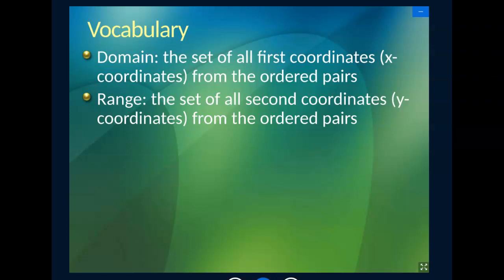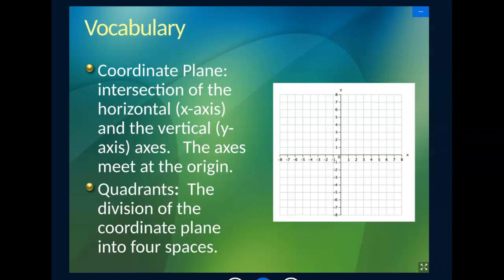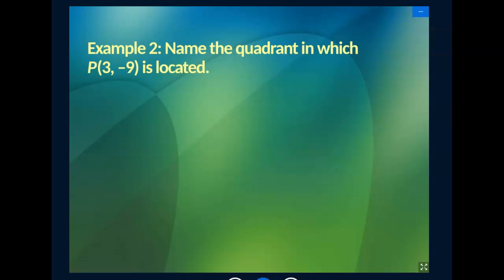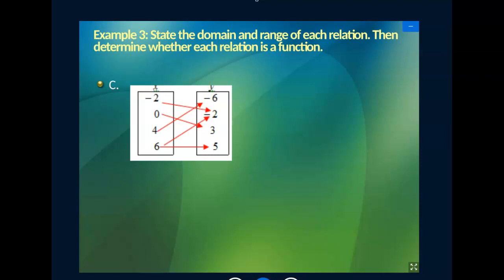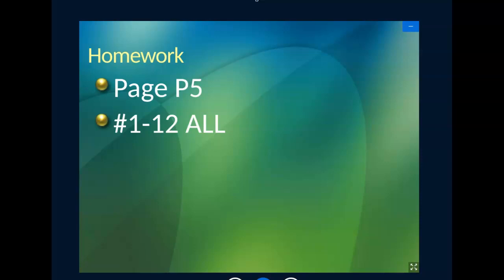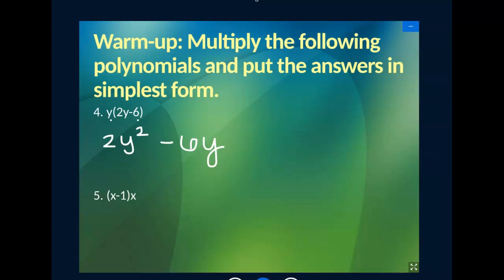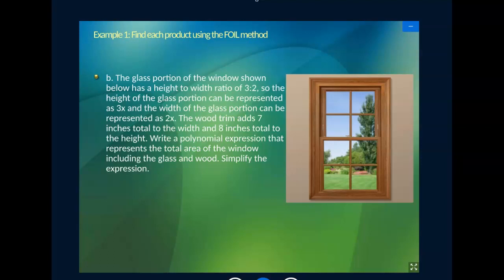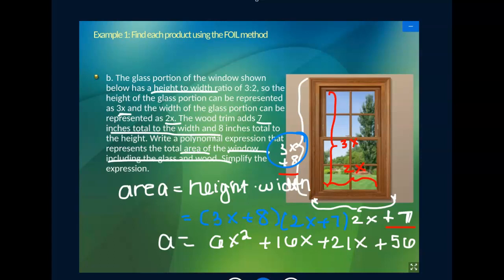0-1 and 0-2 Lessons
Advanced Algebra 2 8/31 Lesson